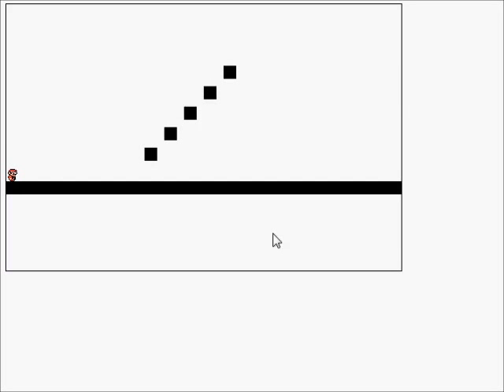HTML5 Game 0: Introduction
This is an introduction to the JavaScript HTML5 Canvas game framework tutorial series that I am making.